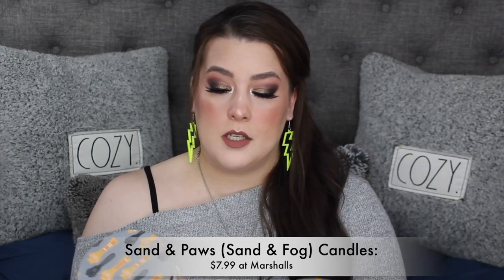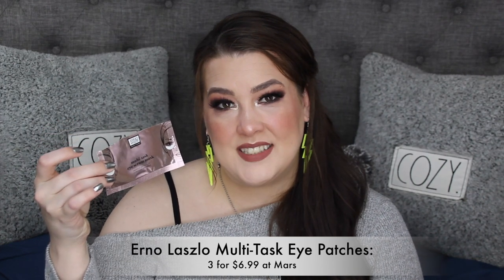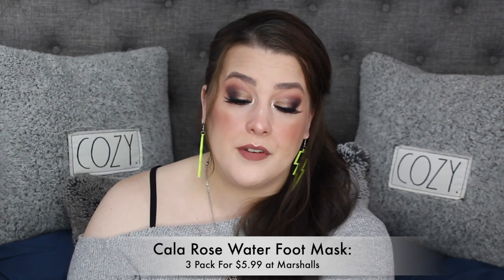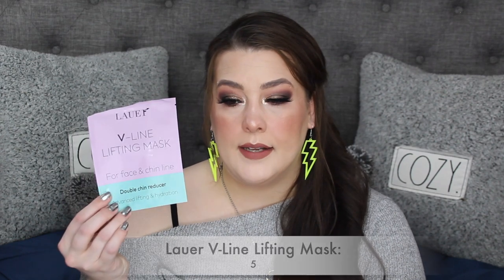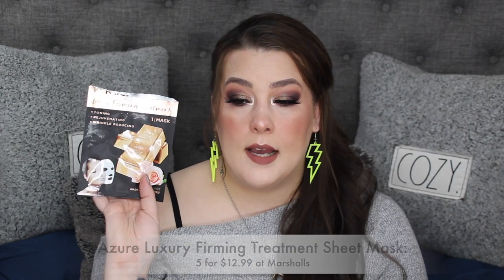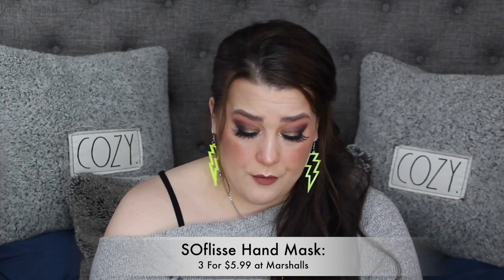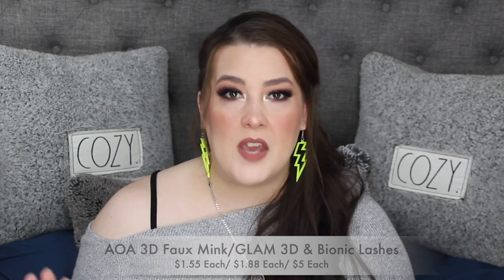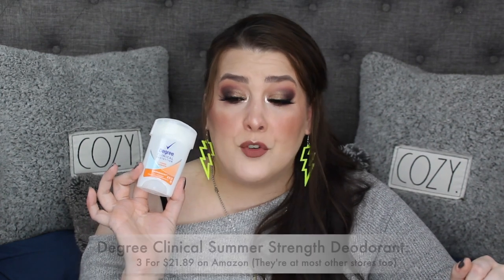Beauty Empties| Repurchasing OR BYE FELICIA!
Welcome Back!

Im sharing my Empties today! Let's see what was good or bad!

Items Used:
1. Sand + Paws Shimmering Spice Candles: Marshalls/ Tjmaxx
2. SugarBear Sleep Vitamins
3. Macadamia Oil Hair Mask: Marshalls/ Tjmaxx
4. Cala Under Eye Patches: Marshalls/ShopMissA
5. Azure Under Eye Patches
6. Erno Laszlo Multi-Tasking Eye Patches
7. Freeman Jojoba Oil Hair Mask: Dollar Tree: Dollar Tree
8. No.7 Makeup Wipes
9. Freeman Flirty Feet Foot Mask: 5 Below
10. Body Prescriptions Makeup Wipes: TjMaxx/Marshalls
11. AOA Invisible Acne Patches
12. Pamper Yourself Makeup Wipes: 5 Below
13. OxiClean Odor Blasters
14. Cala Rose Water Foot Mask
16. OKI Multi Surface Cleaning Tablet
17. Dr.Jart Focus Spot Micro Tip Patches
18. AOA Pure Cotton Rounds
19. Lauer V Line Chin Patches
20. Azure Face Masks
21. AOA Salicylic Acid + Tea Tree Sheet Mask
22. AOA Niacinamide 2% + Cica Complex
23. Freeman Anti Stress Mask
24. The Creme Shop Be Bouncy Mask: TjMaxx/ Marshalls
26. OKI Warming Eye Mask
27. Dr.Jart Brightening Mask
28. Crest Whitening Strips
29. Herb Essence Sheet Mask
30. Vitamasques Goggle Eye Mask
31. Azure Luxury Sheet Mask
32. The Creme Shop x Trolls Mask: TjMaxx
33. Hand + Nail Vital Mask: Marshalls
34. SOflisse Hand Mask: Marshalls
35. ShopMissA Macadamia Hair Oil
37. Pig Collagen Mask: Marshalls
38. Nature Love "Relax" Body Wash: Marshalls
39. Orajel Mouthwash
40. AOA 3D Faux Mink Lashes
41. Ms.Myers Rose Room Spray
42. AOA pH. 5.5 Cica + Licorice Root Cleanser
43. Full Send CBD Gummies
44. Degree Clinical Summer Strength Deodorant
47. AOA SUPER Eyelash Glue
48. Lancome Sourcil Styler Brow Gel

→ NAILS: OPI "Haven't The Foggiest":

→ Top: Cable & Gage (TjMaxx)

→ EARRINGS: SHEIN

MAKEUP WORN:
→ Primer: Cover FX Water Cloud Primer
→ Foundation: Phoera Foundation
→ Concealer: Makeup Revolution Conceal & Hydrate
→ Eyebrows: Catkin Slim Eye Pencil
→ Eyeshadow: Bh Cosmetics Forever Flawless Palette
→ Mascara: Tarte Surfer Curl
→ Bronzer: Makeup Revolution Roxi Face Palette
→  Lipstick: LA Colors Matte Lips in Keeper: (Big Lots)

FAQS:
1. I live in New York (Upstate)

2. I have three kids and I have been married for 10 years

3. I am a stay at home mom and a beauty addict!

4. My birthday is Nov.18th (I am 34)